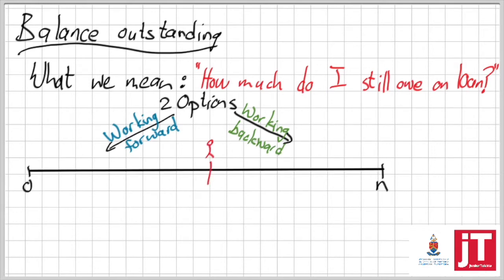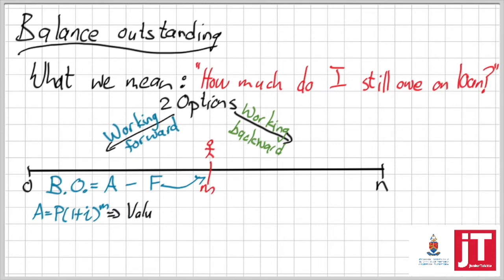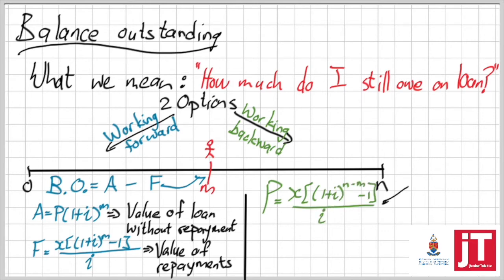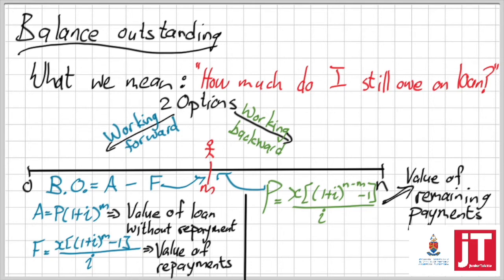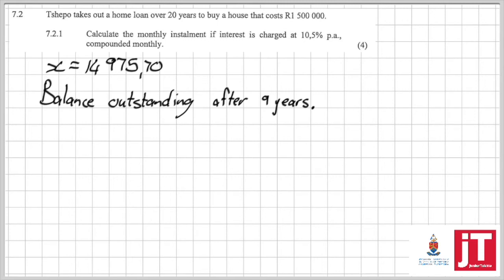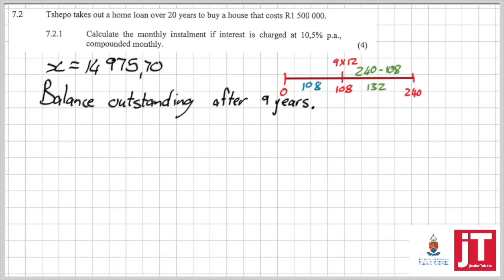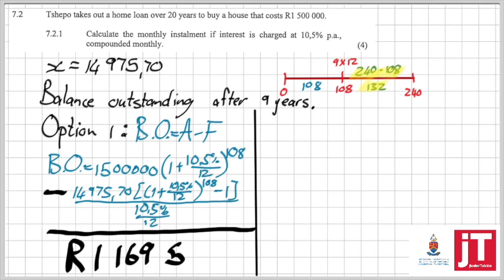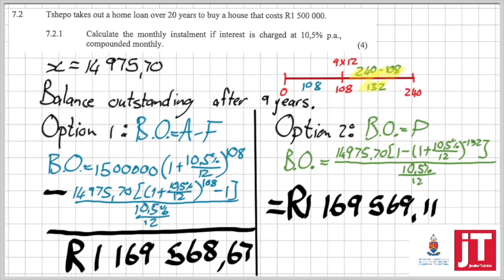6 Gr 12 Mathematics - Financial Maths - Balance Outstanding